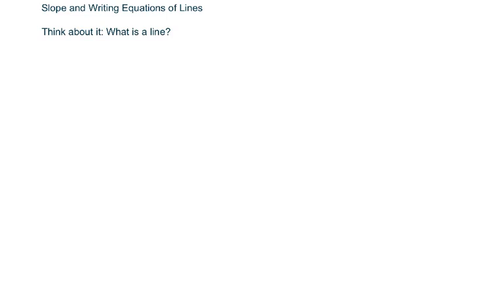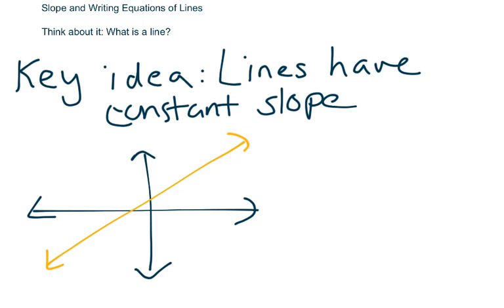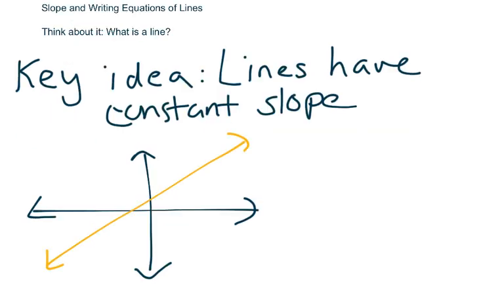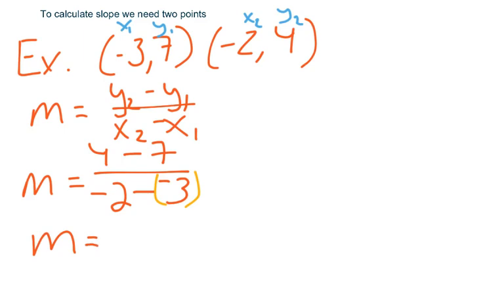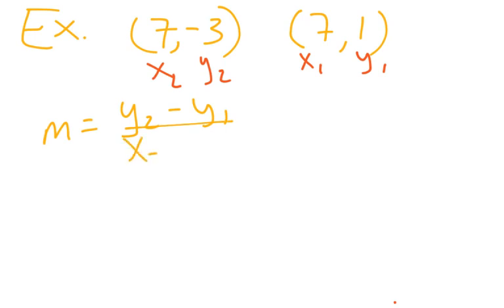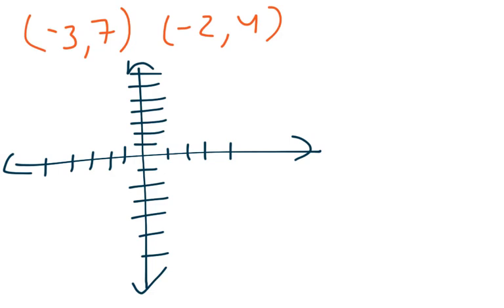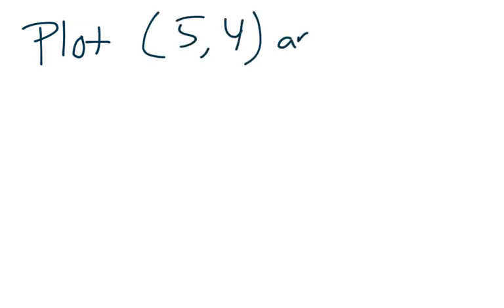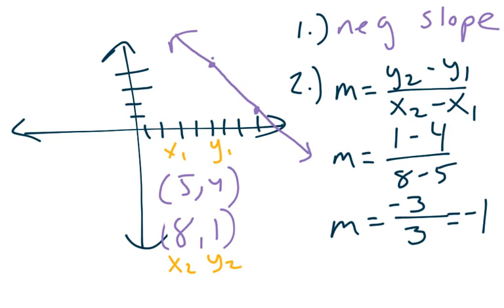9/16 Writing Equations of Lines (1)